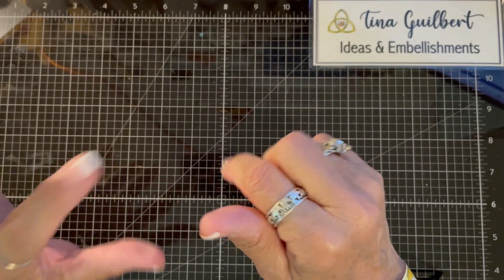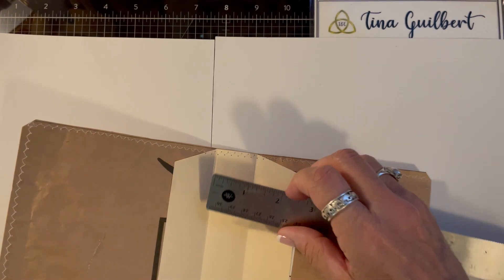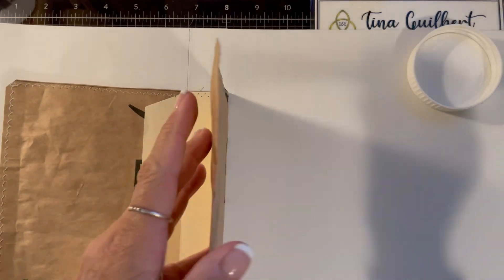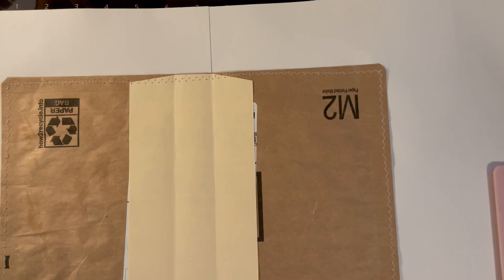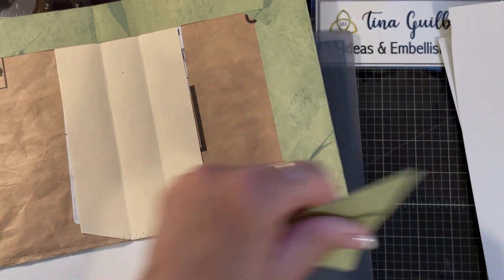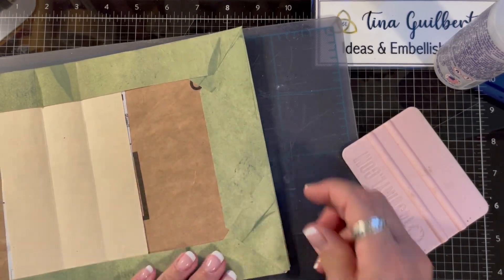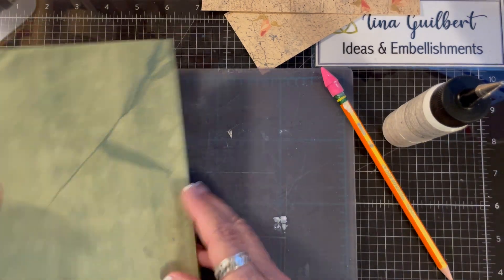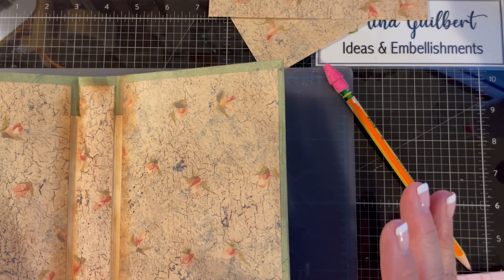"Cover Me"... Whispered the Junk Journal Planner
Join me while I put together a simple cover from Amazon Packaging and scrapbook paper!